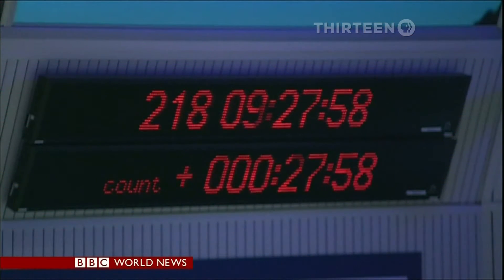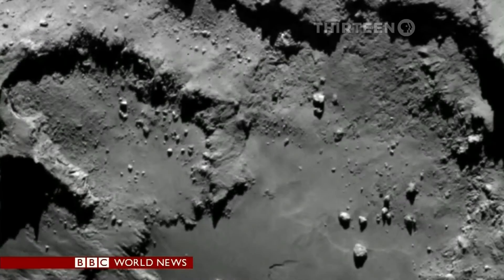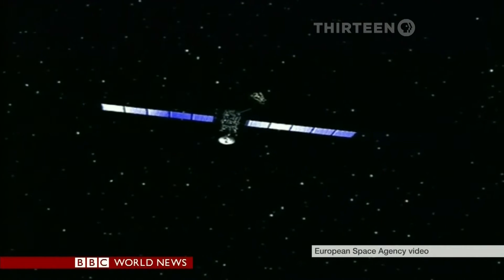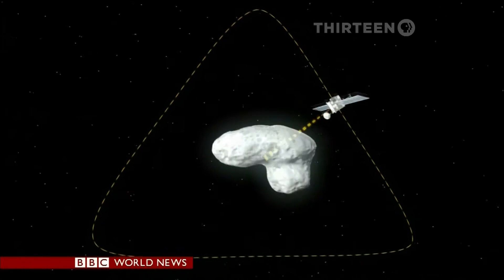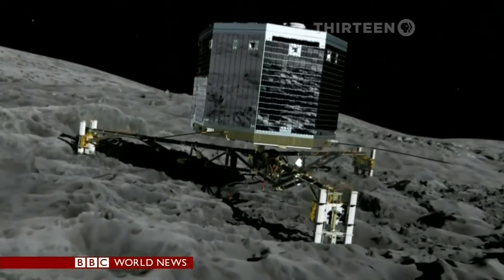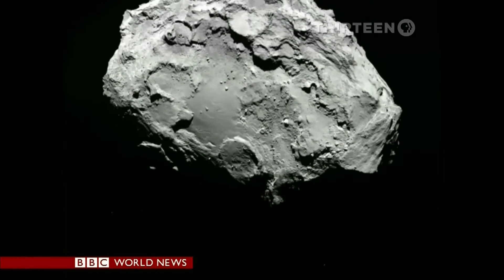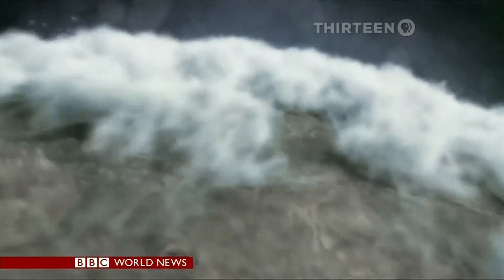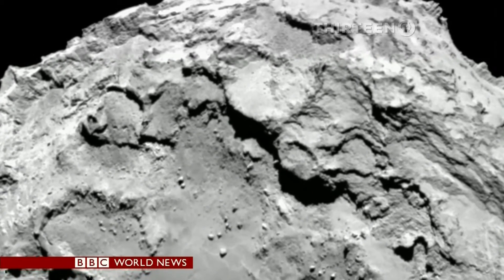Rosetta Spacecraft Reaches Comet 67P and Achieves Successful Orbit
European Space Agency's Rosetta spacecraft has reached comet 67P/Churyumov-Gerasimenko ten years after launch from Earth. The spacecraft achieved a successful orbit around the comet. Landing coming soon.